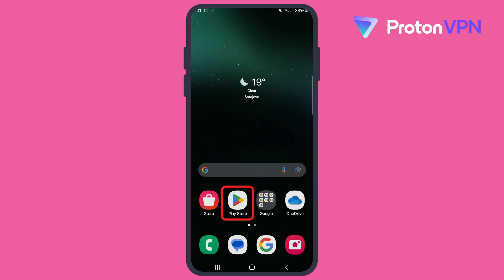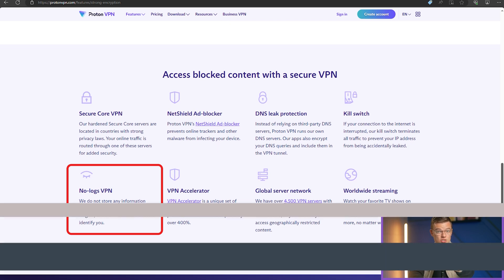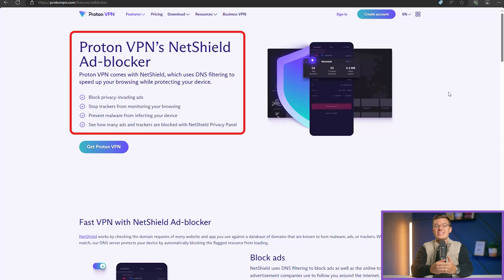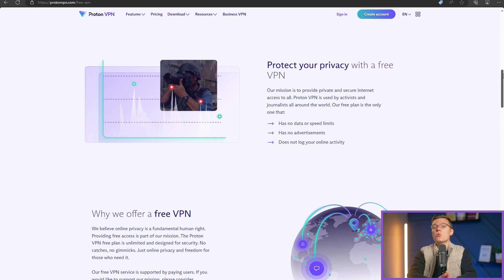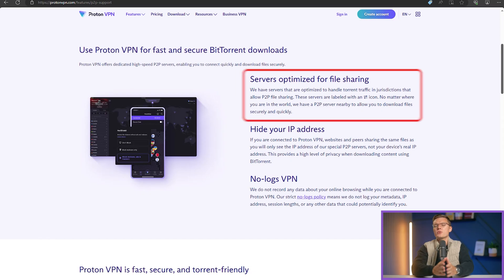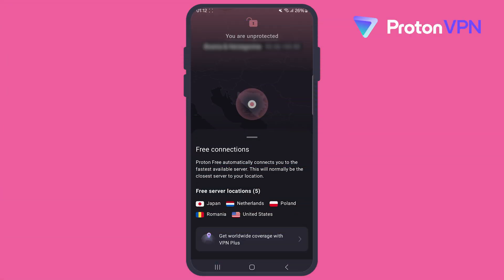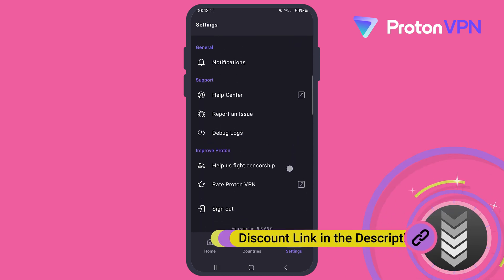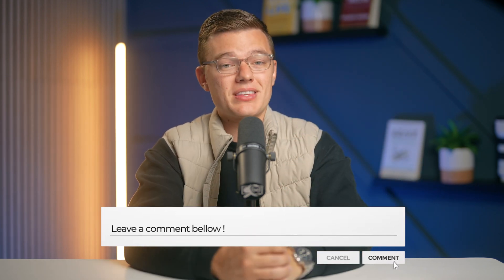ProtonVPN for Android 2026 | Quick Review: Best Free VPN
ProtonVPN offers unlimited data and robust security features even on its free plan, making it an excellent choice for Android users. In this video, we review ProtonVPN in 2026 to see how it stands out. We’ll explore its features, performance, and security to help you decide if it’s the right VPN for your Android device.

We’ll cover:

- Free Plan: Discover how ProtonVPN’s free plan offers unlimited data and access to servers in five countries.
- Security: Learn about AES-256 encryption, a strict no-logs policy, and advanced features like Secure Core.
- Usability: Explore the clean and user-friendly app available on Android, iOS, Windows, and Mac.
- Streaming: See how ProtonVPN handles streaming and everyday browsing on its free and paid plans.
- Extra Features: Check out additional features like NetShield for blocking malware, ads, and trackers.

If you’re looking for a reliable, free VPN with unlimited data and strong security for your Android, ProtonVPN is an excellent choice.

Got any questions or personal experiences with ProtonVPN? Share them in the comments below—we’d love to hear from you.

Stay safe online with Safety Detectives!

00:00 ProtonVPN Introduction
00:38 ProtonVPN's NetShield
00:53 ProtonVPN Streaming Features
01:08 ProtonVPN Secure Core Feature
01:44 ProtonVPN Final Thoughts
02:00 Conclusion